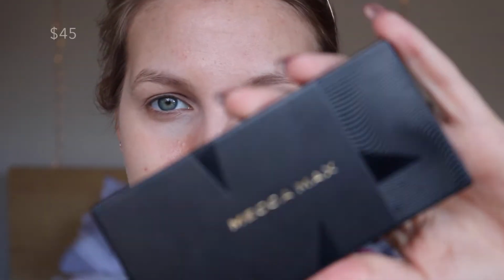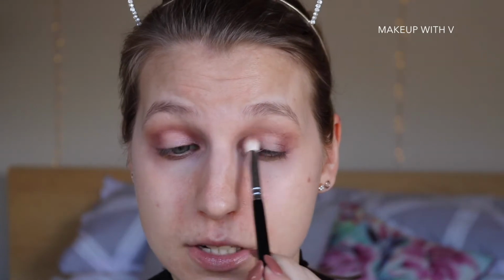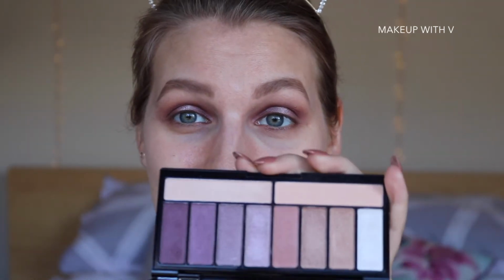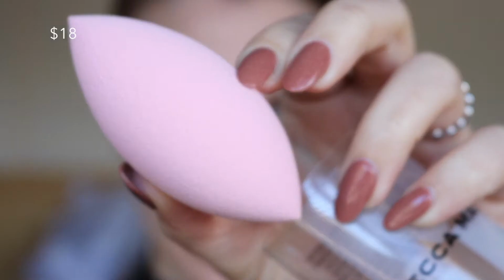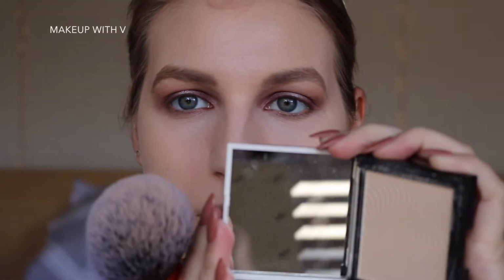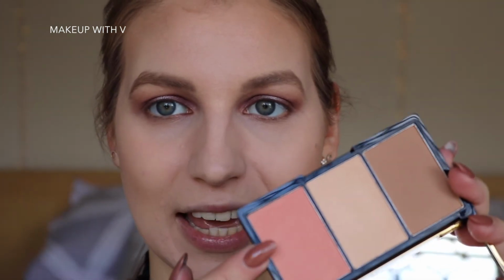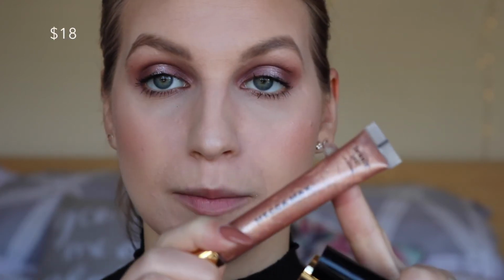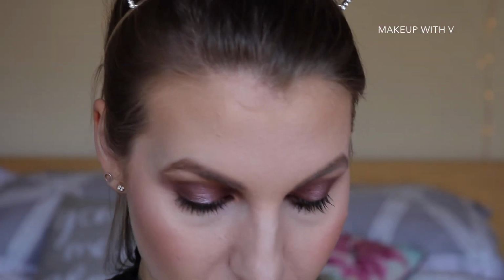MECCA MAX Haul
Hello everybody! Here's a video on my first impressions on the new Mecca Max range from MECCA!

See you on Insta!!!